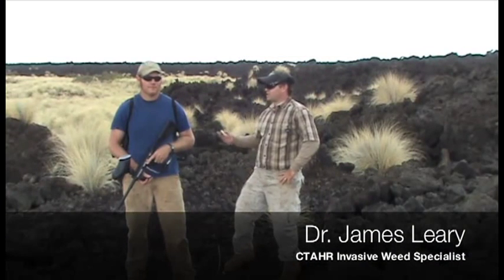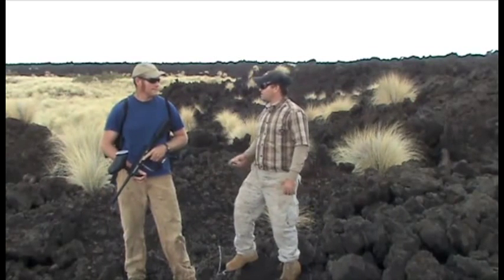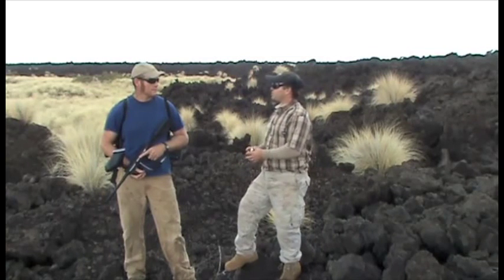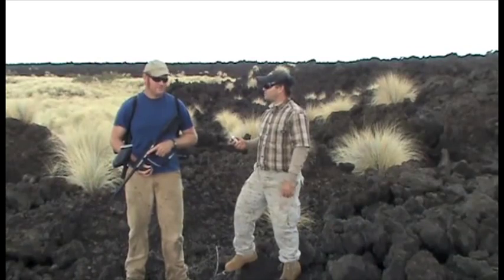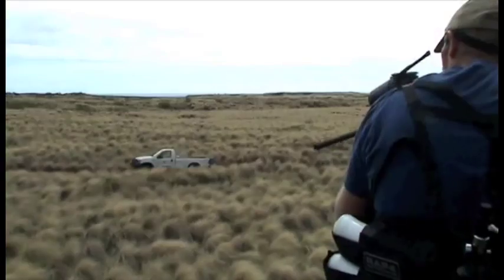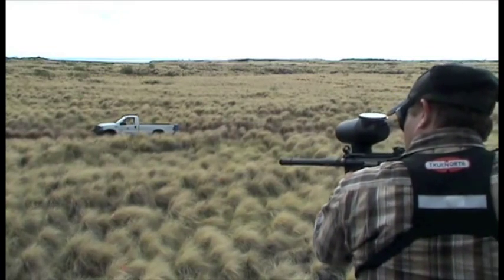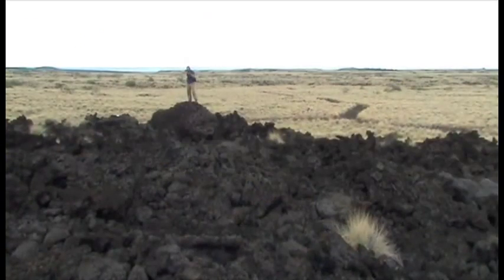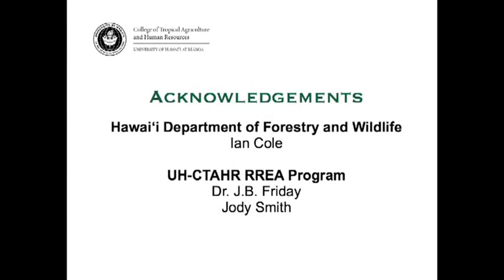HBT™ Herbicide Ballistic Technology for Controlling Fountaingrass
Dr. James Leary, Invasive Weed Scientist at CTAHR partners with Ian Cole from the Hawaii Dept. of Land and Natural Resources (DLNR) Division of Forestry and Wildlife (DOFAW) to conduct herbicide trials to control invasive fountaingrass (Pennisetum setaceum) at Manuka Natural Area Reserve, Hawaii Island.